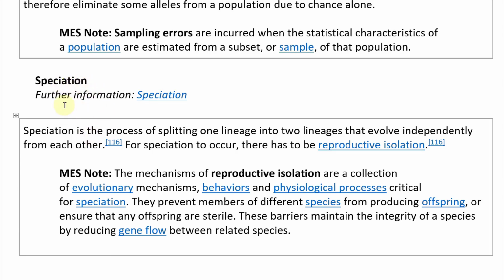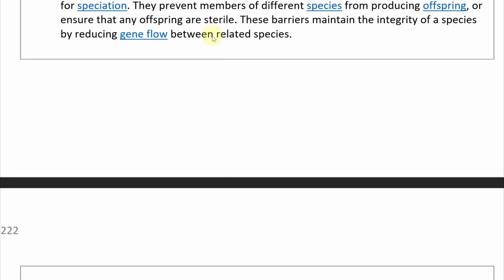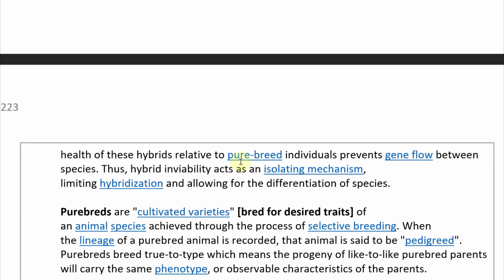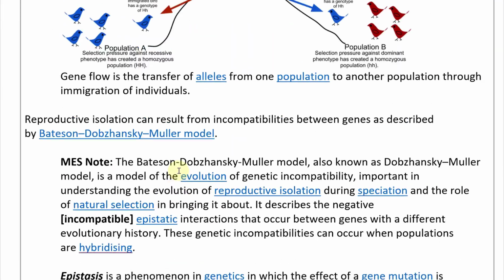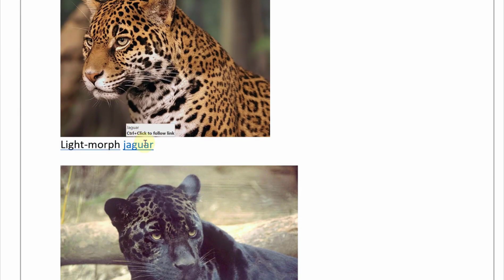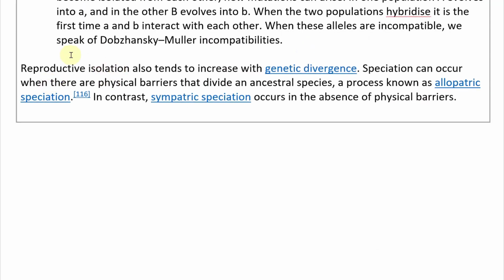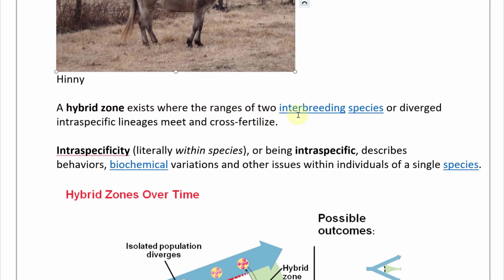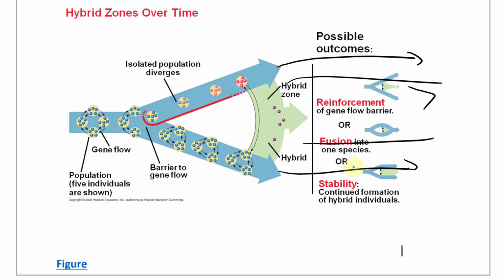Evolutionary Biology: Speciation, Reproductive Isolation, and Hybrids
In this video, I explain speciation, the process by which one lineage splits into two independent lineages that evolve separately. For speciation to occur, reproductive isolation is required, which can result from physical barriers (like geographic separation) or genetic incompatibilities. Hybrids are offspring of two different species, such as a mule or hinny, which are crosses between a horse and a donkey. Hybrids are often selected against, either due to reduced viability or infertility (mules and hinnies typically have 63 chromosomes—a mix of 64 from the horse and 62 from the donkey—leading to infertility in most cases). When reproductive isolation between two closely related species is incomplete, a hybrid zone can form. Over time, this zone may disappear, the two species may merge, or the hybrid zone can remain stable.

Time stamps:

- Speciation splits one lineage into two independent lineages: 0:00
- Bateson-Dobzhansky-Muller model for incompatibilities between genes: 3:04
- Hybrid incompatibility occurs in most hybrids of different species and can't reproduce: 5:12
- Figure showing mutations occuring in isolated populations: 7:26
- Comparison of allopatric, peripatric, parapatric, and sympatric speciation: 11:16
  - Allopatric speciation: physical barrier.
  - Peripatric speciation: much smaller isolated peripheral population: 13:00
  - Parapatric speciation: two subpopulations evolve reproductive isolation while continuing to exchange genes: 13:54
  - Sympatric speciation: genetic polymorphism or 2+ different morphs or forms in the population: 14:15
- Pre-zygotic isolation occurs before fertilization or mating: 15:17
- Post-zygotic isolation occurs after fertilization or mating and can select against hybridization: 18:52
- Mules and hinnies have 63 chromosomes, a mixture of 64 from horse and 62 from donkey: 19:32
  - Mule = male donkey (jack) + female horse (mare)
  - Hinnie = male horse (stallion) + female donkey (jenny)
- Hybrid zone is where interbreeding species or diverged lineages meet and cross-fertilize: 21:15
  - Possible outcomes of hybrid zones: reinforcement, fusion, or stability: 24:41